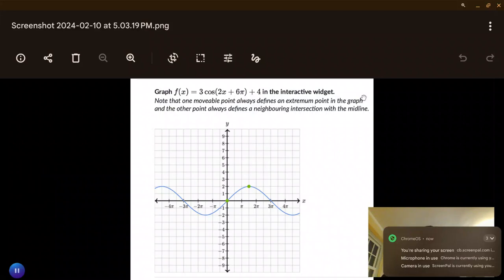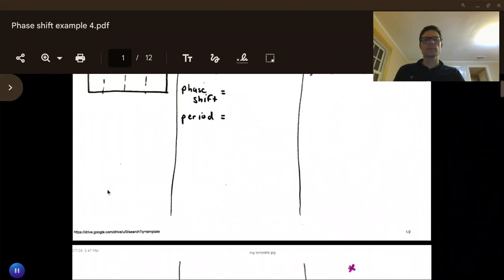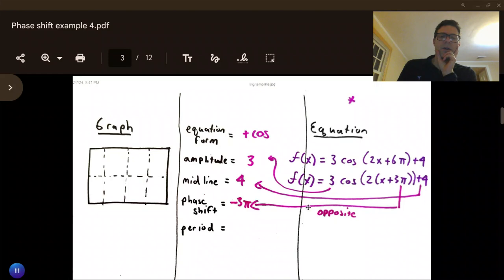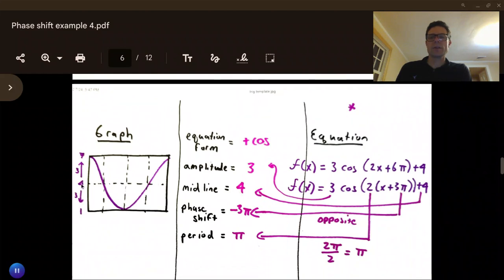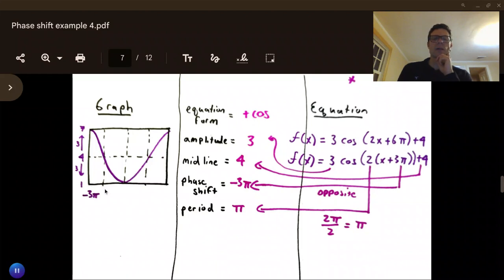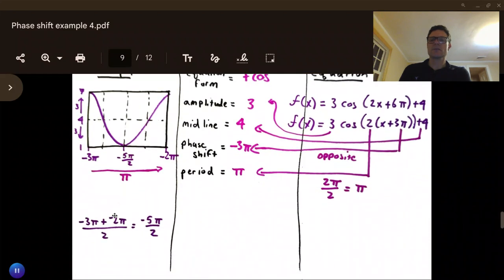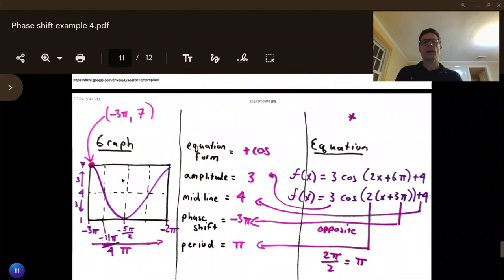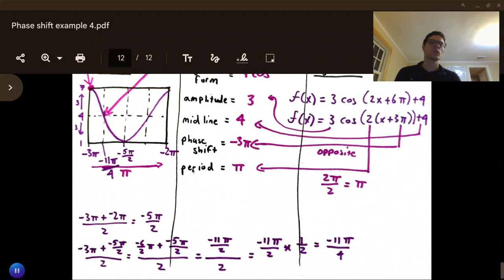graph sinusoidal functions: phase shift example 4